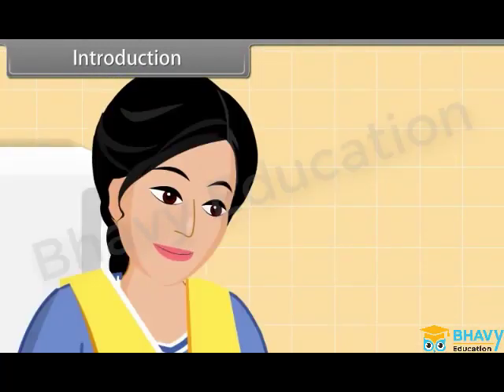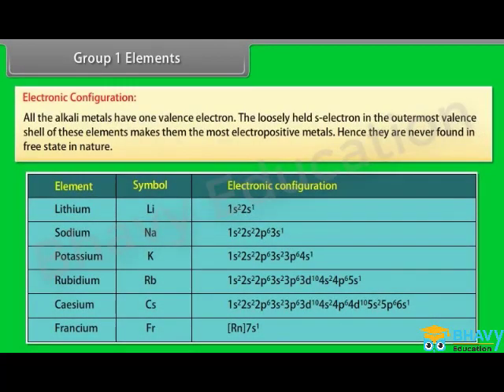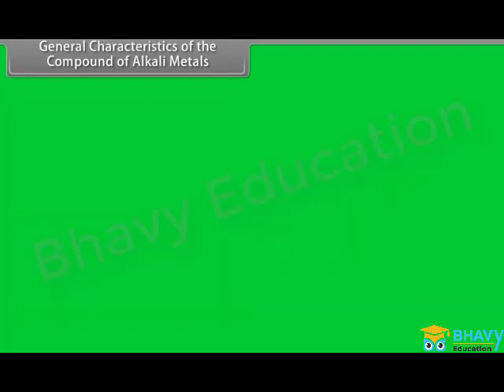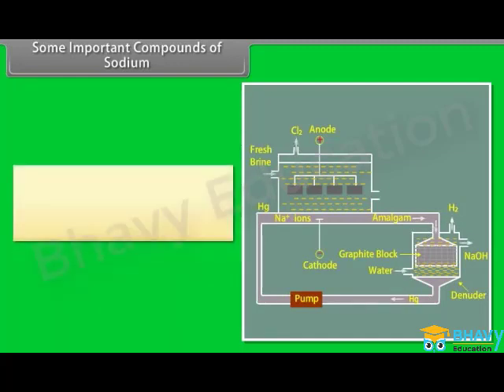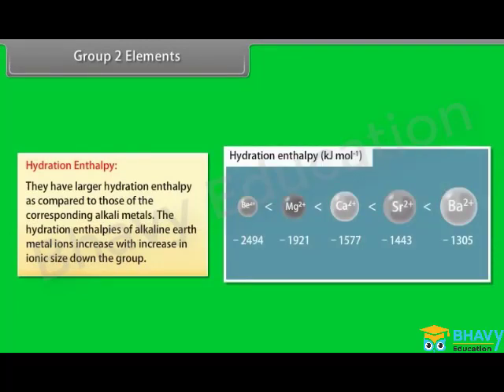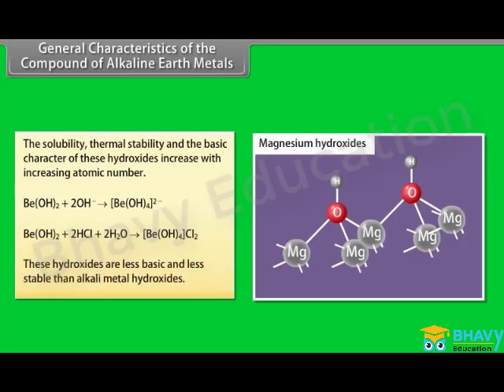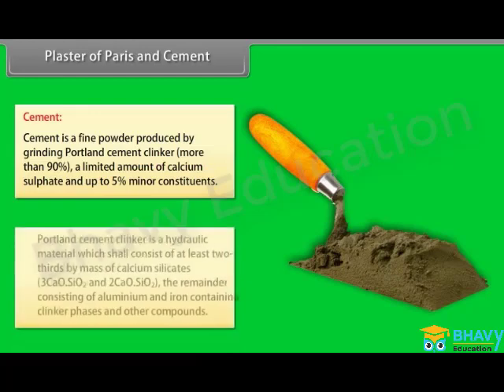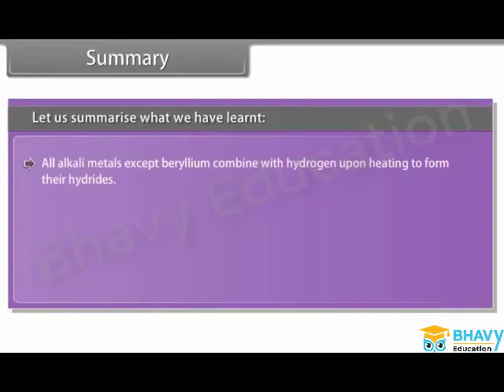S खण्ड के तत्व (The s- Block Elements) | Class 11 | BHAVY EDUATIONS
आधुनिक आवर्त सारणी के समूह 1 और समूह 2 के तत्वों को S-ब्लॉक तत्व कहा जाता है। दो प्रकार के s ब्लॉक तत्व संभव हैं यानी एक इलेक्ट्रॉन (s1) वाले तत्व या दो इलेक्ट्रॉनों (s2) वाले तत्व अपने s-उपकोश में।